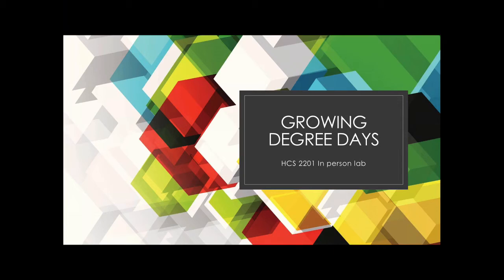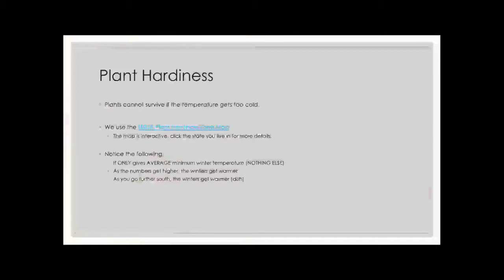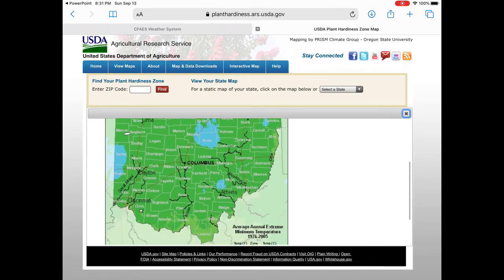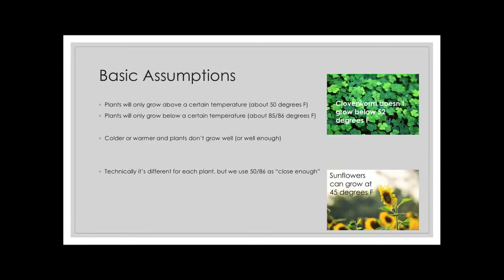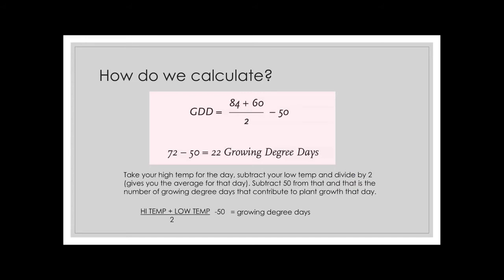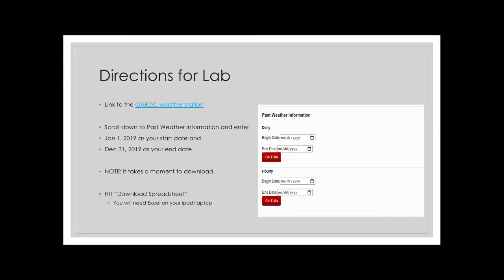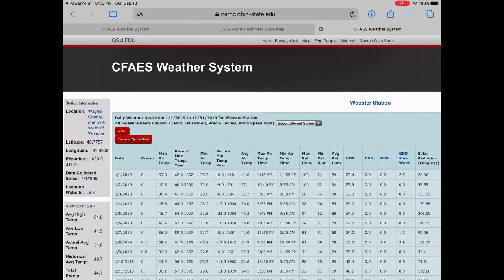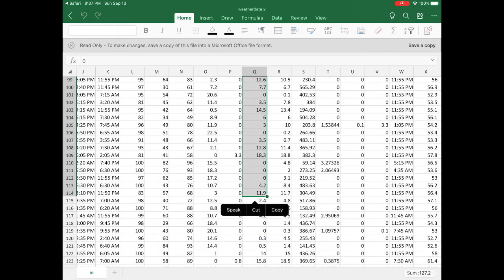Growing degree days lab directions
Video directions for the HCS 2201 lab on growing degree days